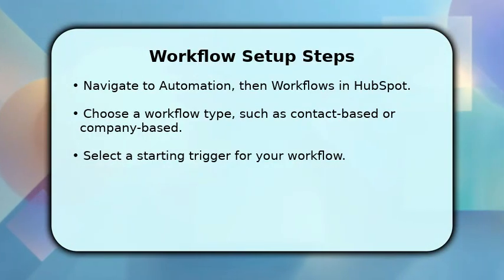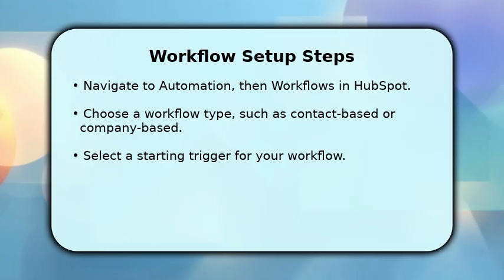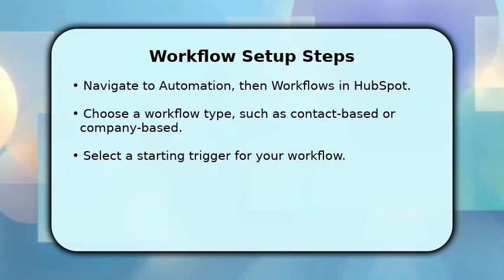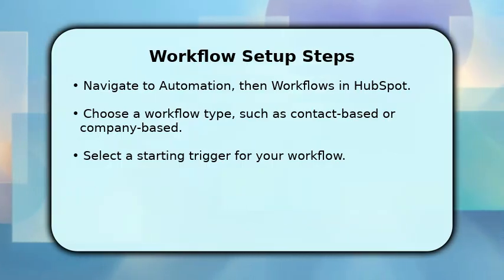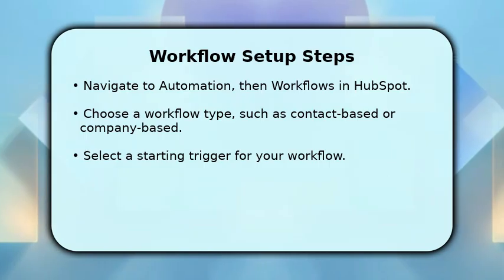How to Create Workflow in HubSpot (Only Way)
▸ (x) In this video, we will show you how to create a workflow in HubSpot. A workflow is a series of actions that are triggered by specific events or conditions. In this tutorial, we will cover the only way to create a workflow in HubSpot. Whether you're a marketer, sales professional, or business owner, understanding workflows can help you automate tasks and improve productivity.

HubSpot workflow, create workflow in HubSpot, workflow automation, HubSpot marketing workflows, HubSpot sales workflows, HubSpot CRM workflows, automate tasks in HubSpot, HubSpot workflow tutorial